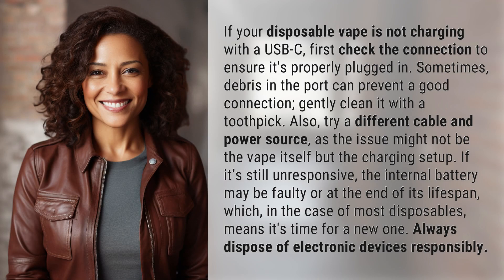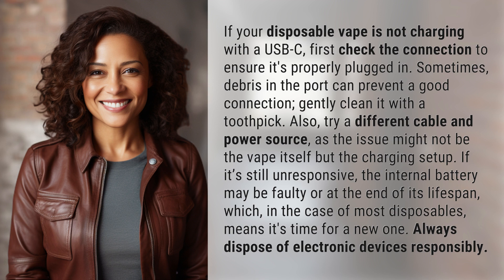Why is my disposable vape not charging USB C?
Troubleshooting Non-Charging Disposable Vapes: USB-C Edition 👉 Disposable Vape Charging 👉 Find out why your disposable vape won't charge with a USB-C cable and how to troubleshoot the issue. From checking connections to testing different cables, discover ways to fix the problem or know when it's time to replace your device responsibly.

Laura S. Harris (2024, March 22.) Why is my disposable vape not charging USB C?
    🌐 AskAbout.video